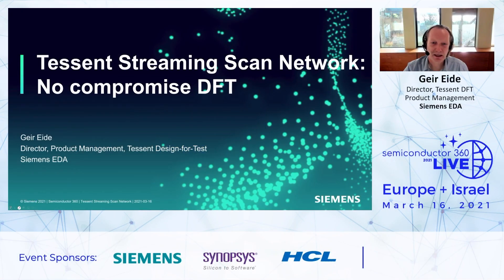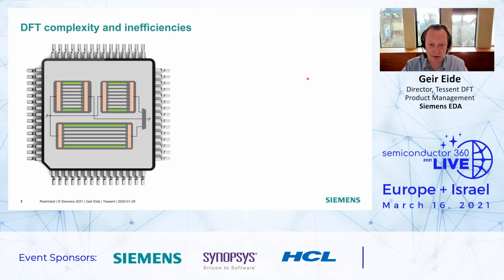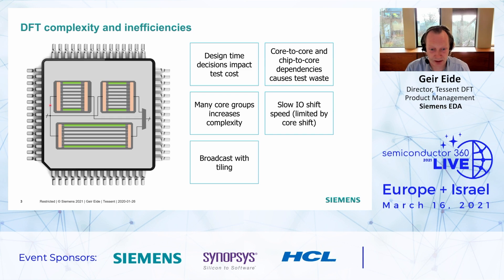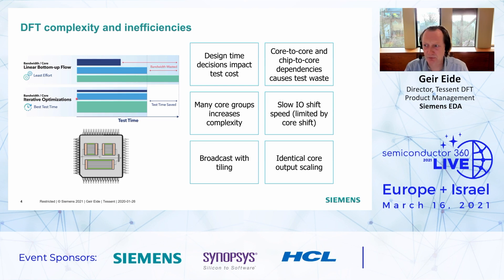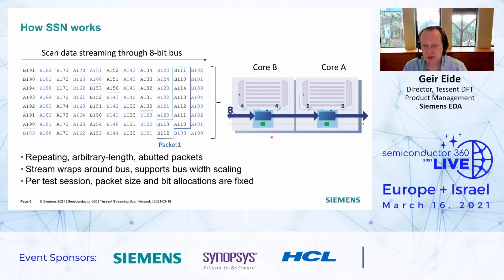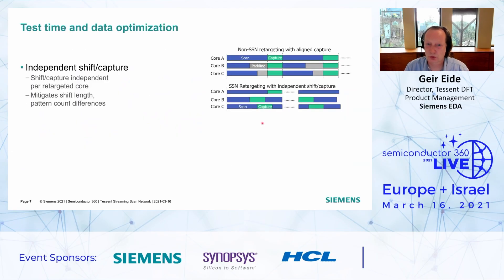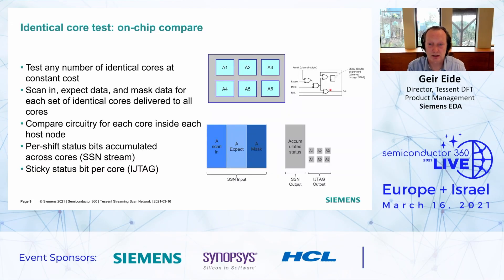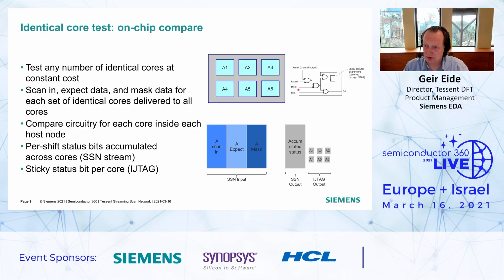Tessent Streaming Scan Network (SSN): No-compromise DFT - Geir Eide, Director, Tessent, Siemens EDA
The increasing complexity in large System on Chip (SoC) designs present challenges to design-for-test (DFT). Hierarchical DFT is no longer enough. Tessent Streaming Scan Network (SSN) technology eliminates the difficult and costly trade-offs between DFT implementation effort and manufacturing test cost by decoupling core-level and chip-level DFT. With SSN, a true no-compromise approach to DFT is possible.